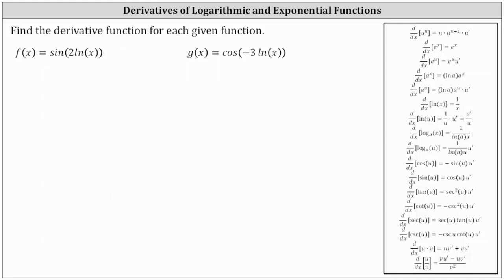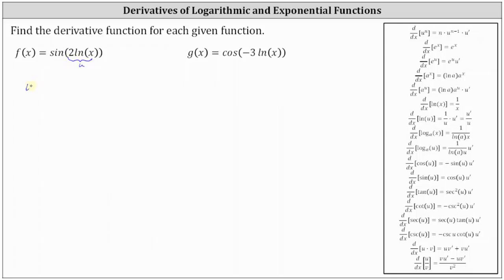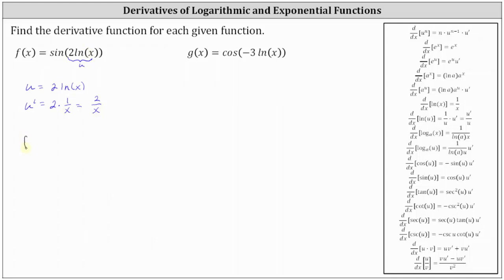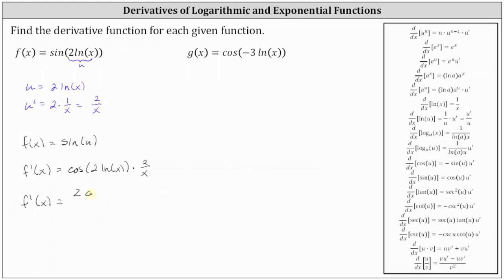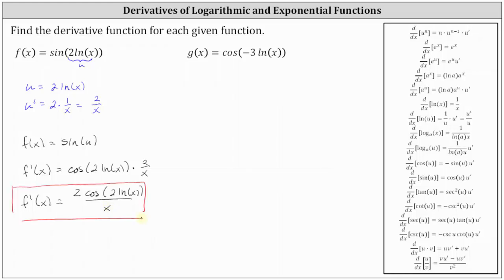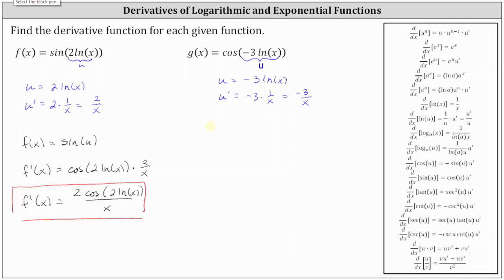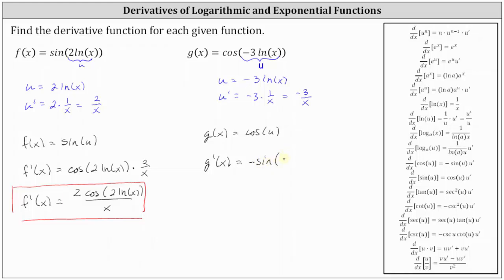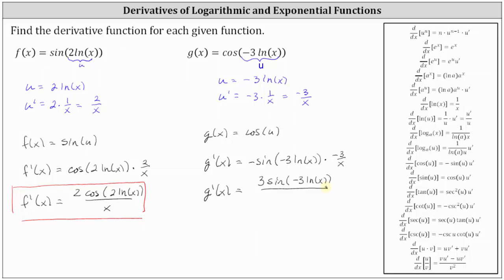Derivative of a Composite Function: y=sin(2ln(x)) and y=cos(-3ln(x))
This video explains how to determine the derivative of a composite function involving the sine and cosine of a natural log function.